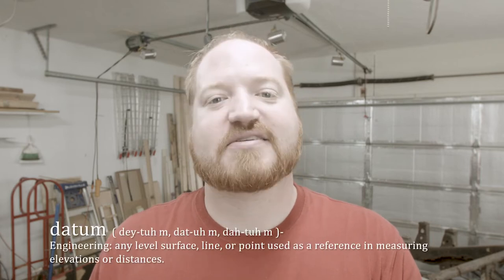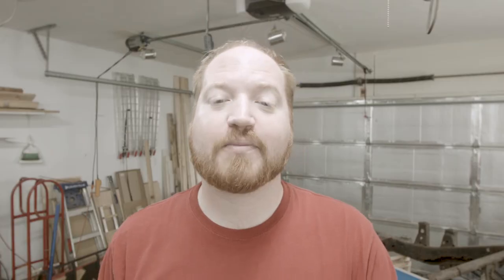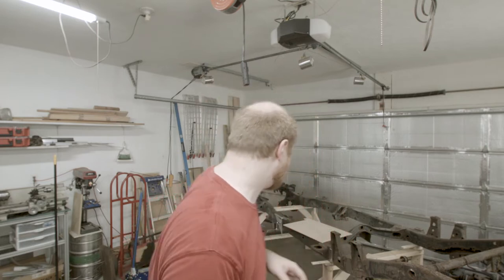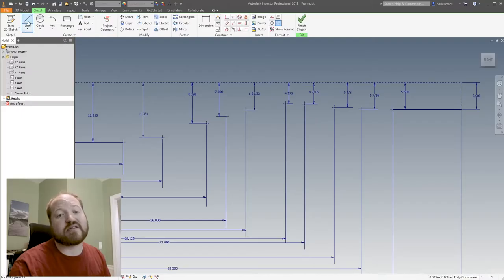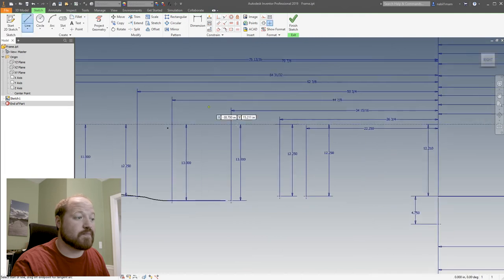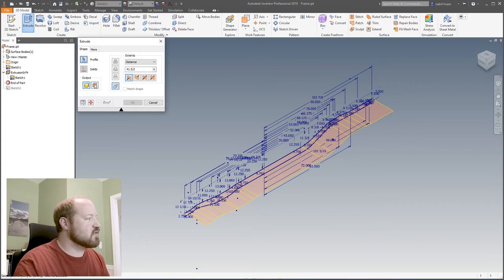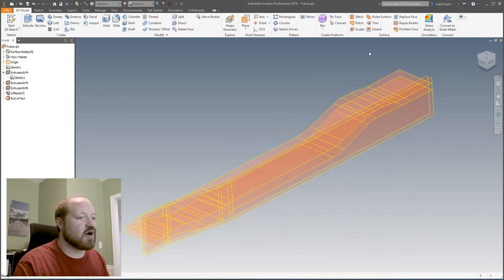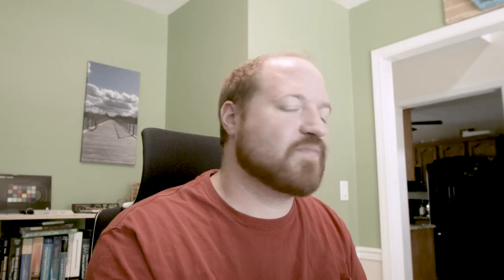Creating a Cad Model of my truck frame- 1989 Toyota Pickup Restoration EP 17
In preparation for the inevitable bisection of the frame I need to figure out a way to make a jig and locate important parts when i'm rebuilding it. So I decided to create a 3D model of the entire frame. This is the first part of the process showing how I setup the measurement method, and how I begin the modeling process.

(I really like this guys music)